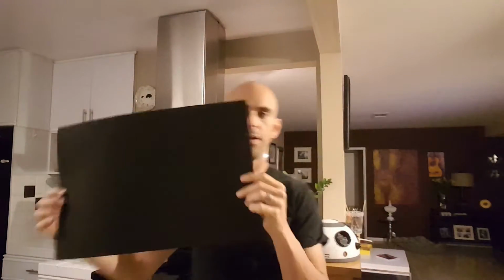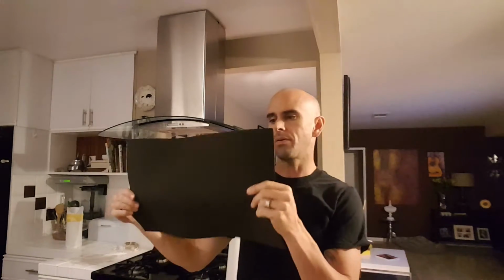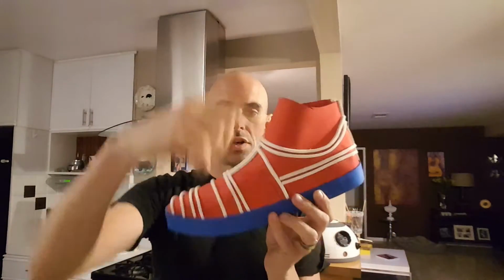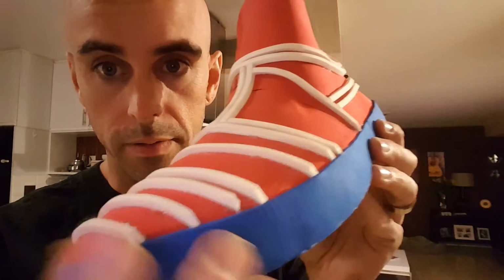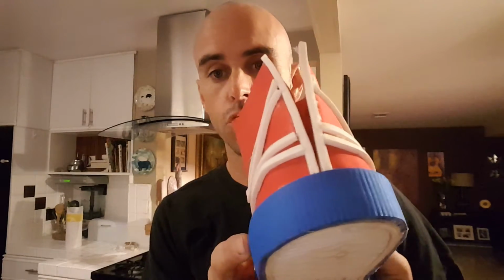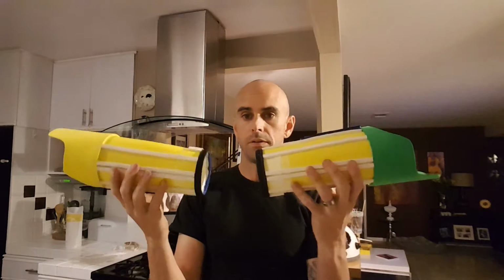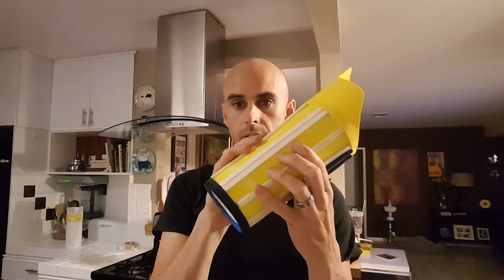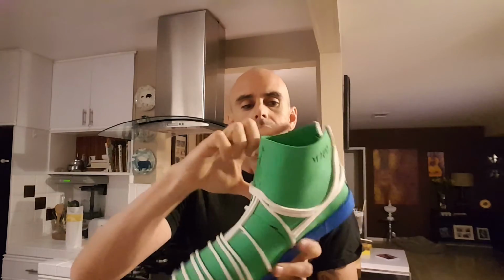C-3PO Blog update 151006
Making some temporary Threepio bits out of foam. Here's what they look like pre-gold chroming.